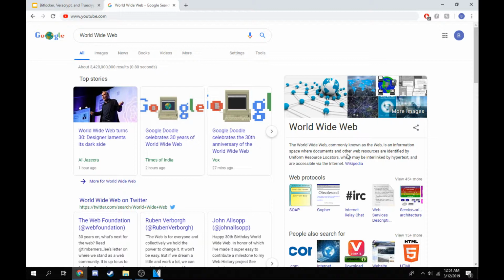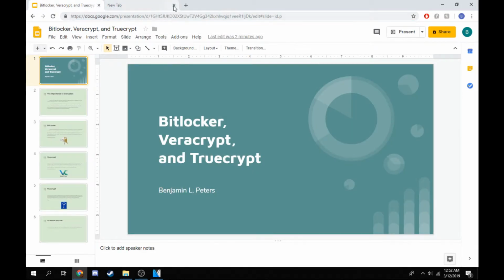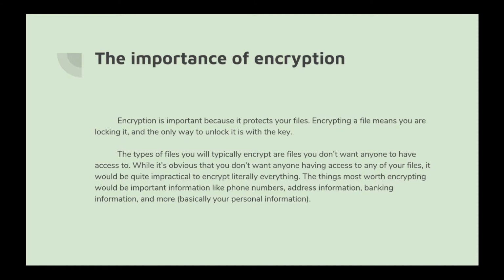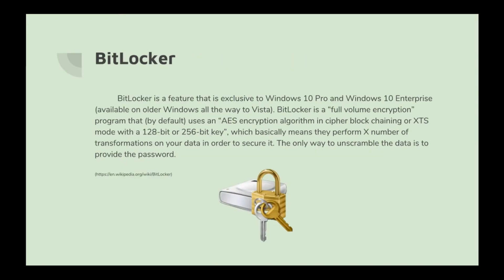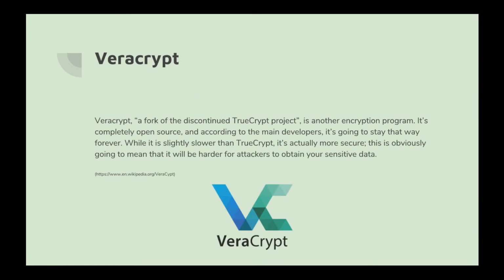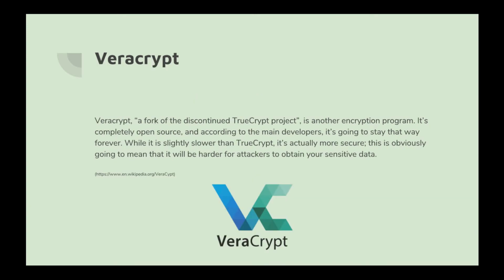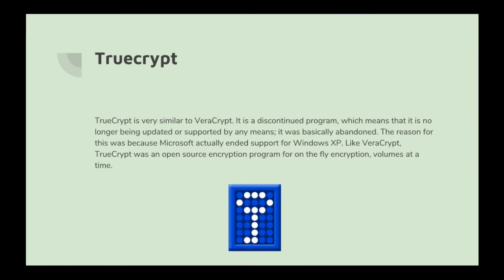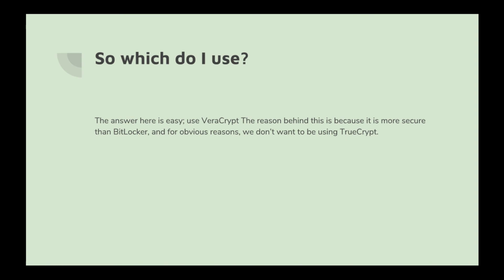BitLocker, VeraCrypt, and TrueCrypt